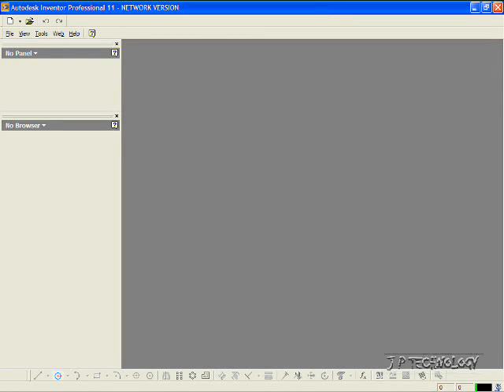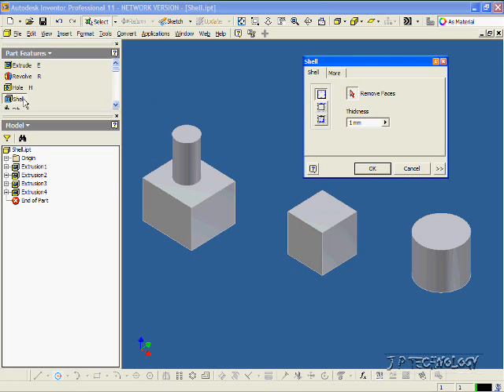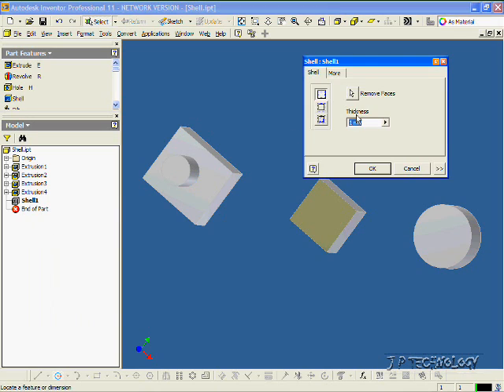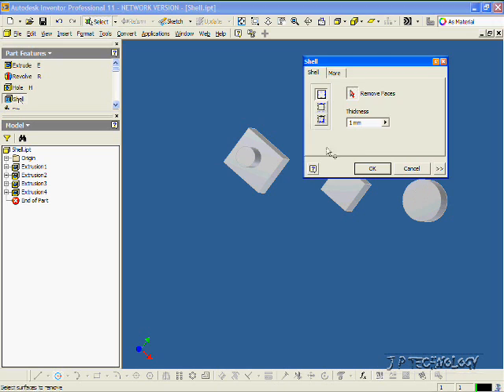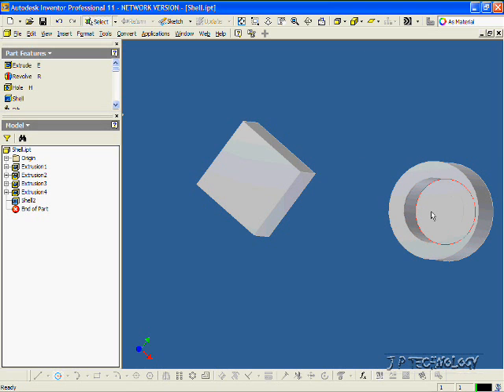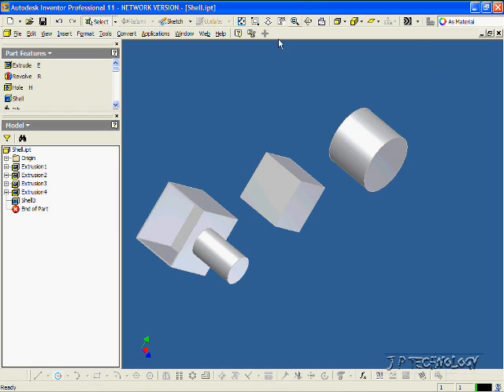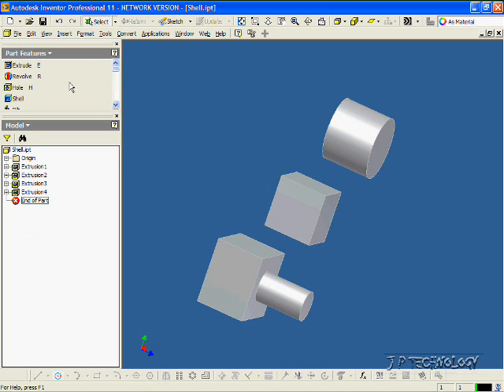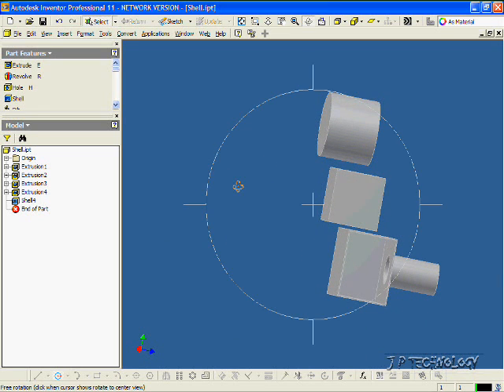Autodesk Inventor 11 tutorial #10 "Shell"